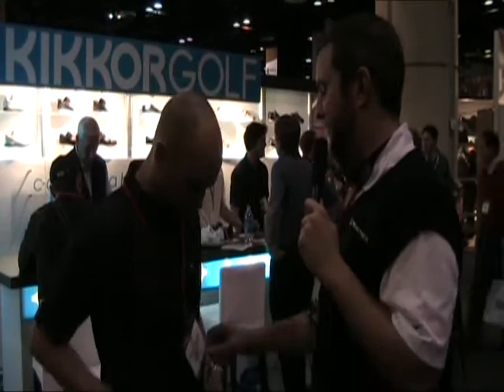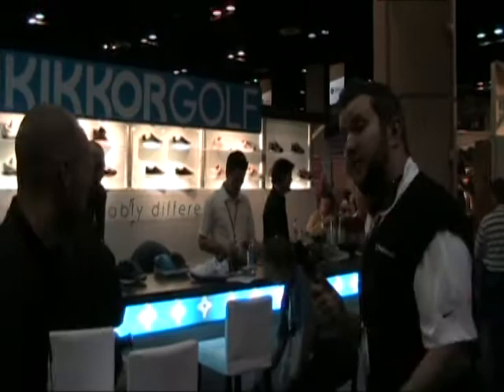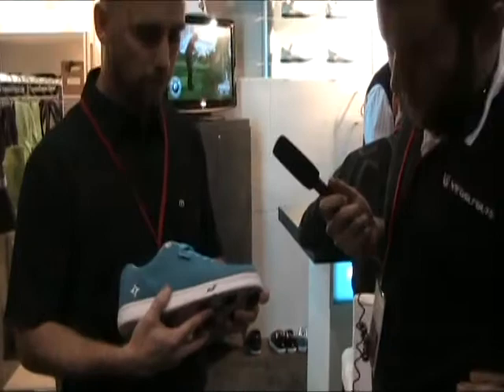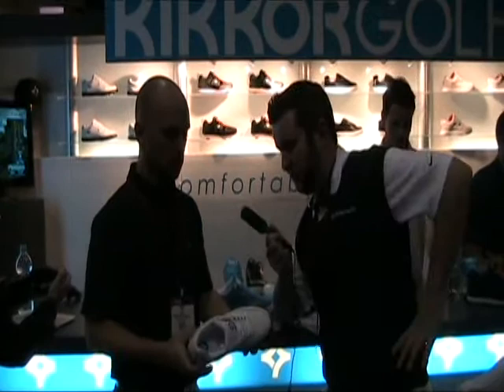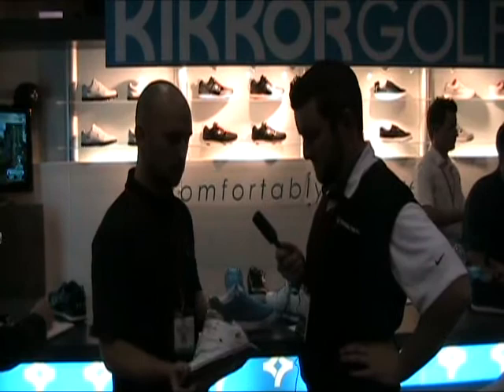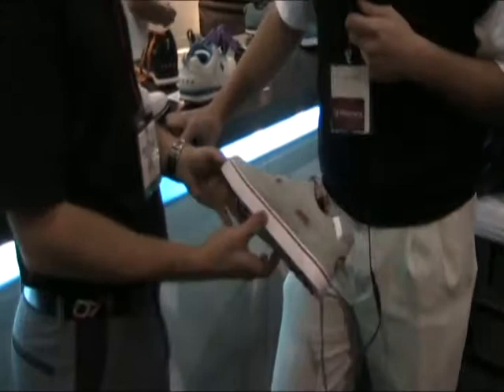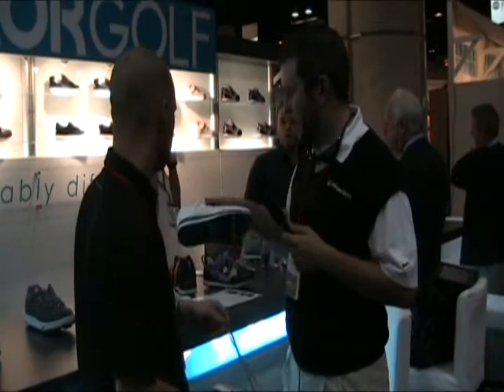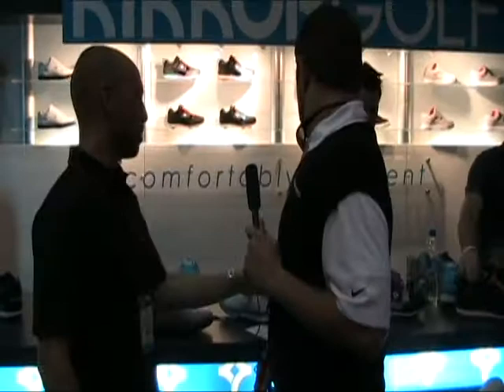NWGolfGuys presents Kikkor Golf & James Lepp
Nick Ralston from Nwgolfguys.com talks to Kikkor Golf founder James Lepp about the new line of golf shoes from Kikkor Golf.